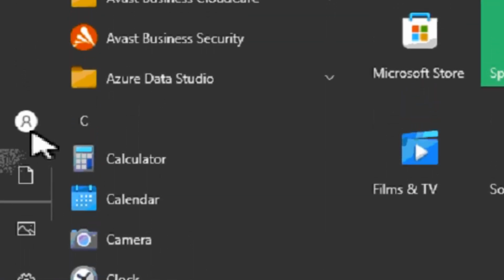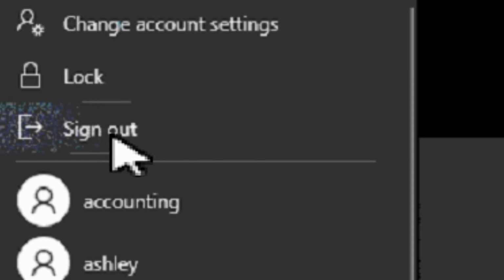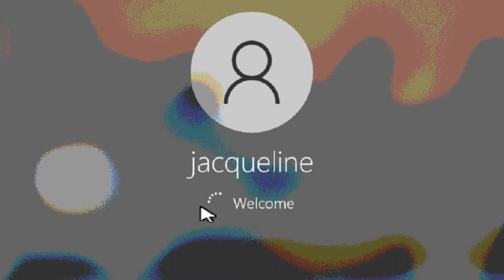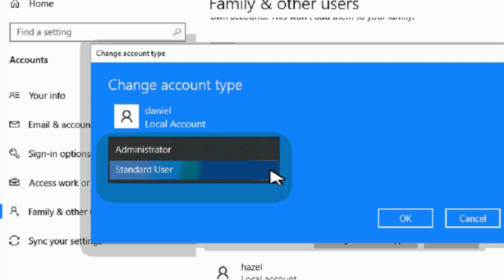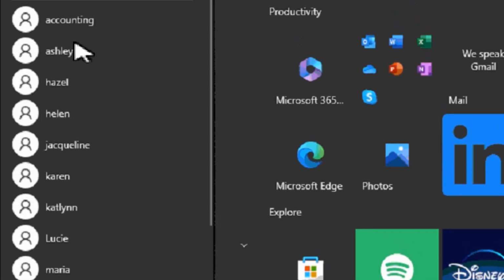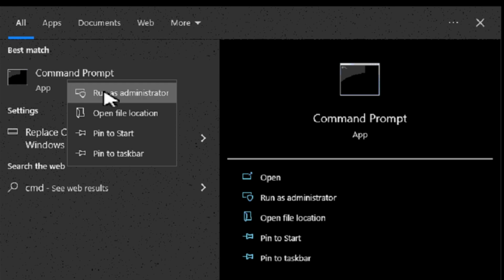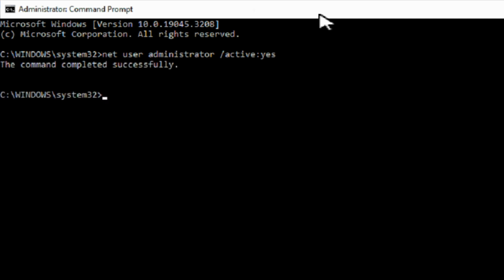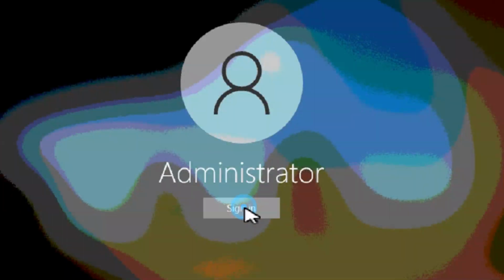How to know if I'm an admin on Windows 10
In this video tutorial, I'll show you how to know if you're an administrator in Windows 10, and how to change it two different ways.

Command in video...

CHAPTERS
0:00 Check first
0:49 Change it - method 1
1:45 Verify
2:11 Method 2